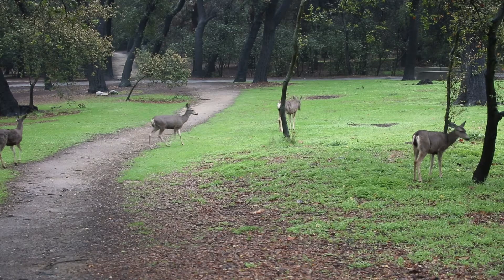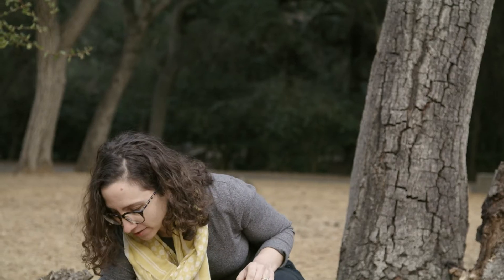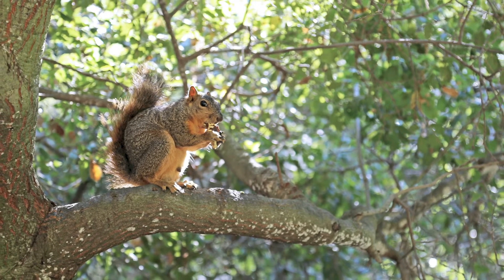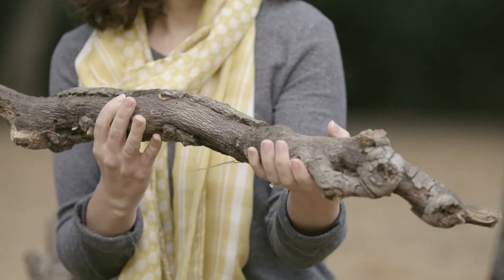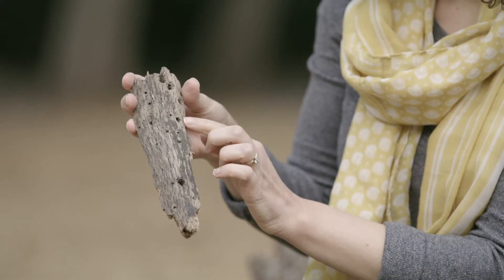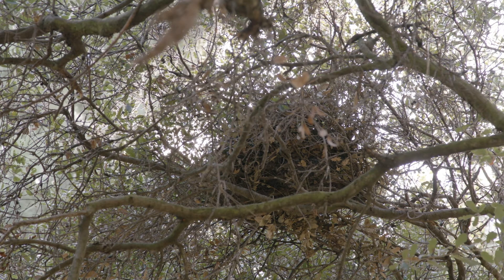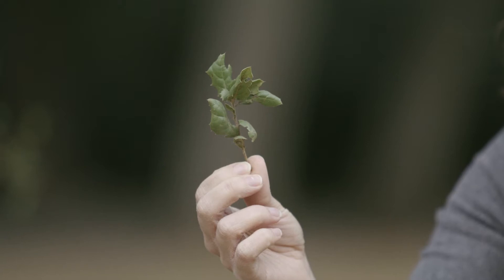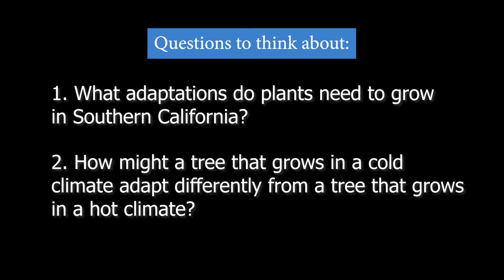Adaptations: Oaks and Wildlife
Investigate oak trees from the ground up and learn all about how these important trees survive.